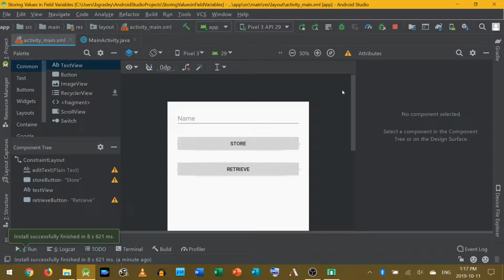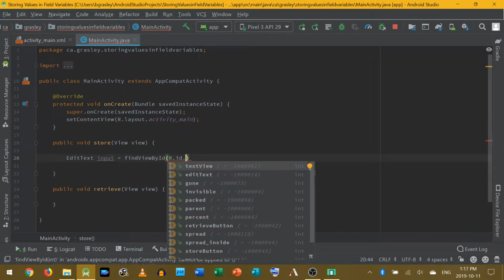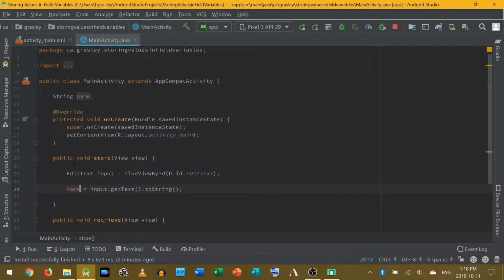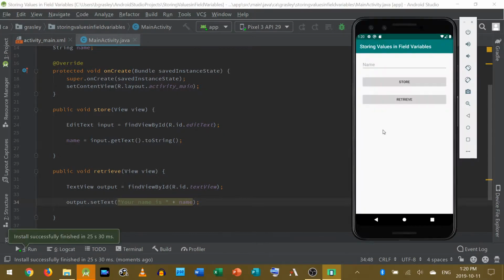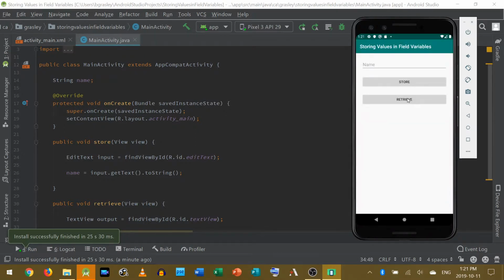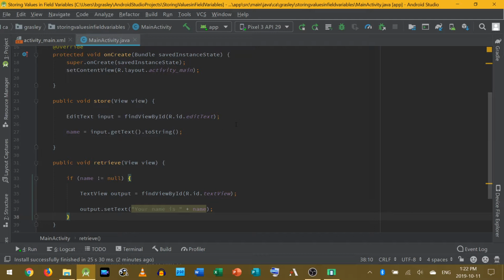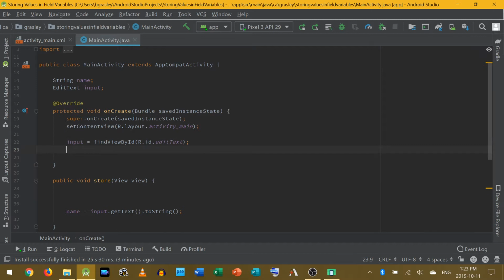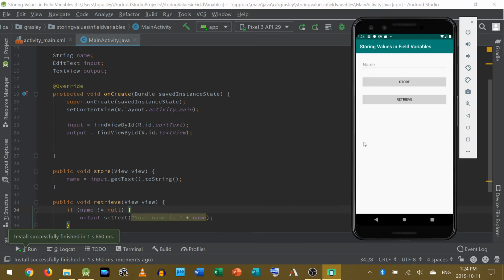ICS3U Android Java - Storing Values in Field Variables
How to declare and store field variables in Java using Android Studio.